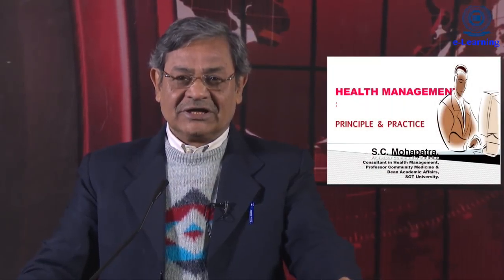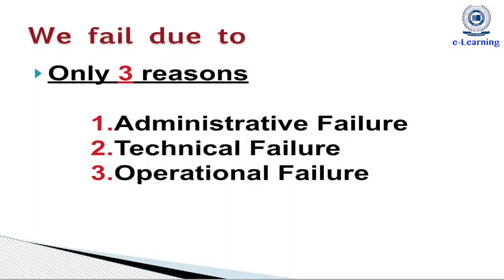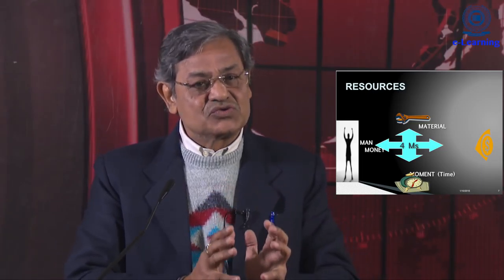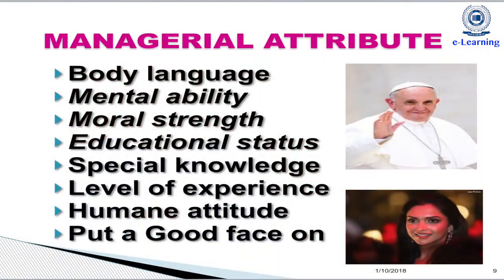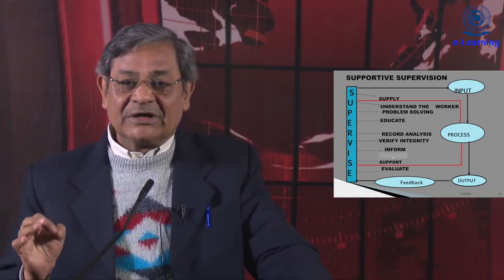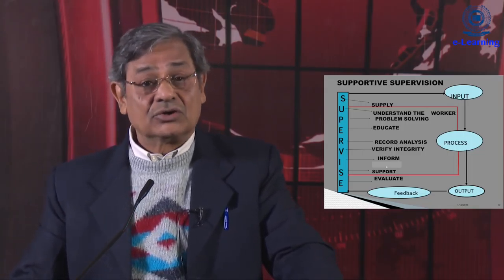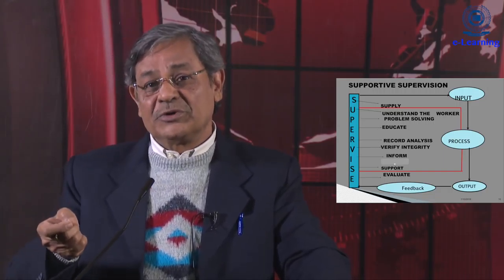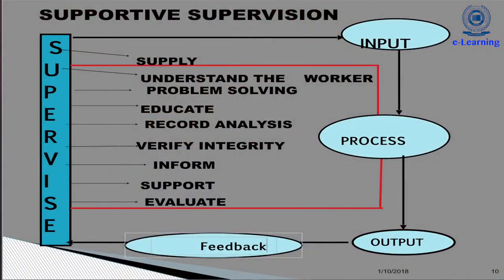Health Management by Dr S.C. Mohapatra, SGT University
Health management- A curtain raiser